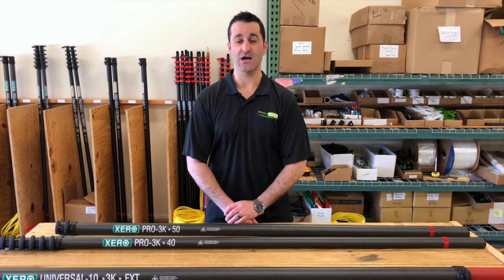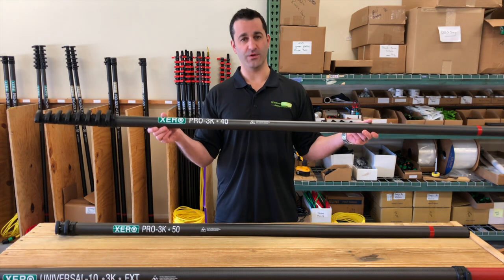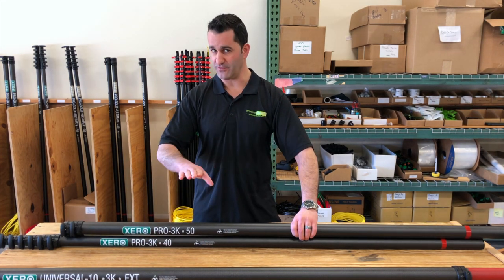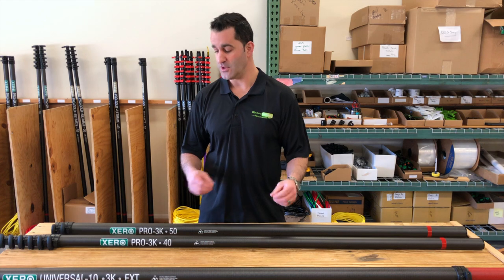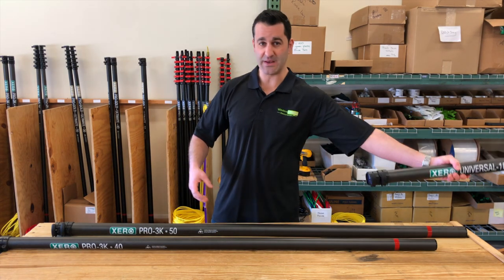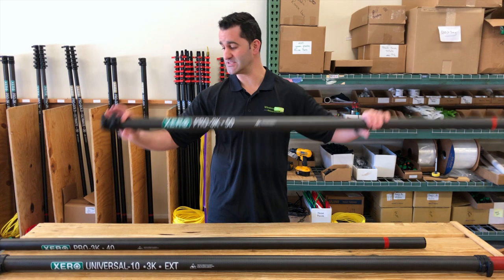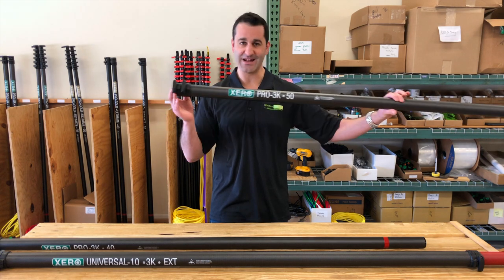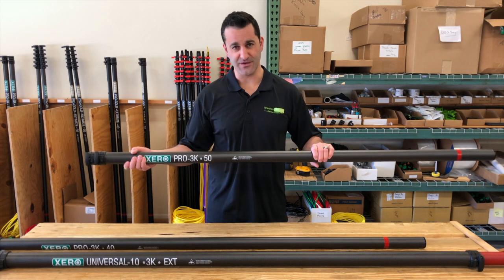XERO Pro Water Fed Poles - 2 Different 50 Foot Options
Looking to get to 50 feet or even beyond with your Xero Water Fed Pole? Alex shows us how in this video overview! There are essentially two ways to do this with the Xero Pro Water Fed Pole.